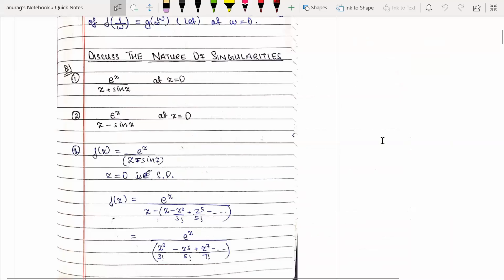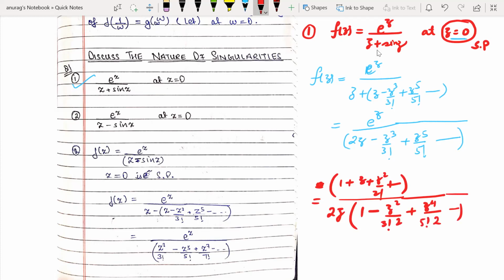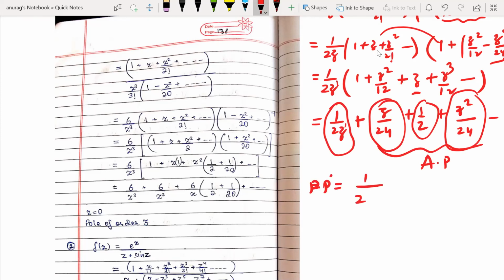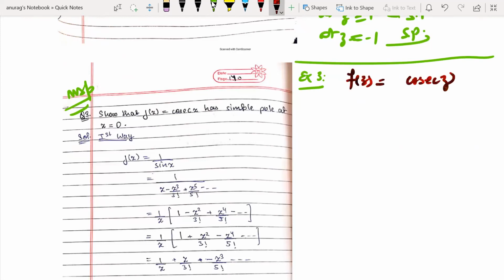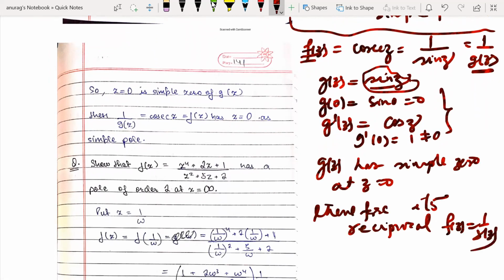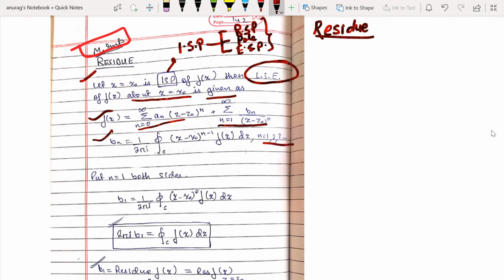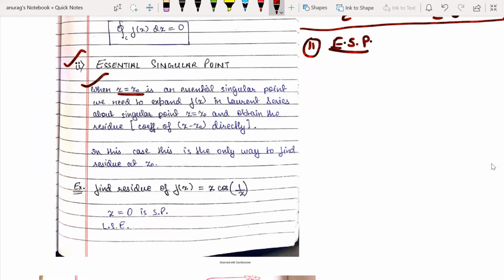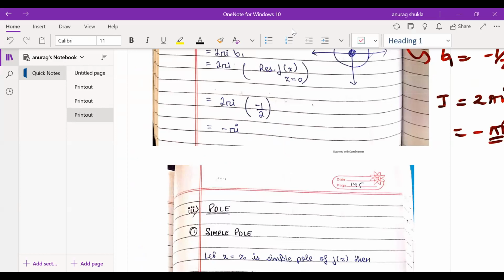Complex Analysis (Part 13)